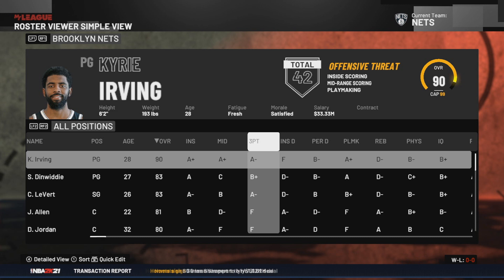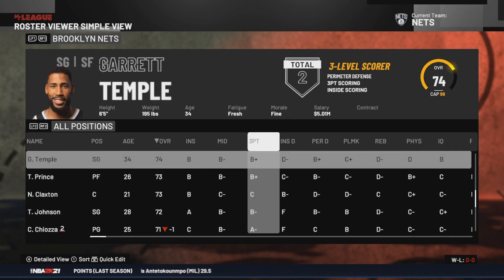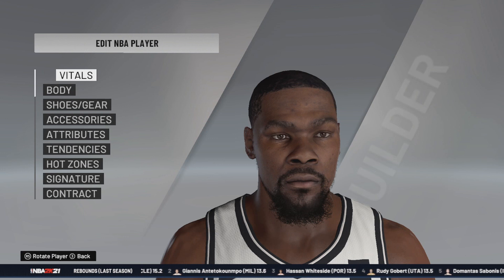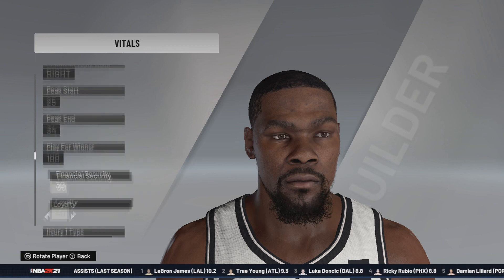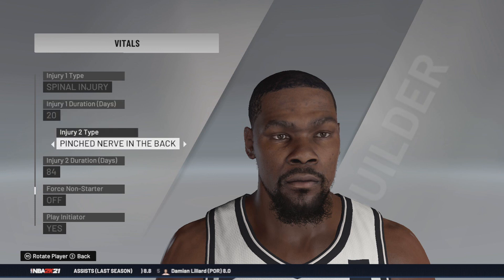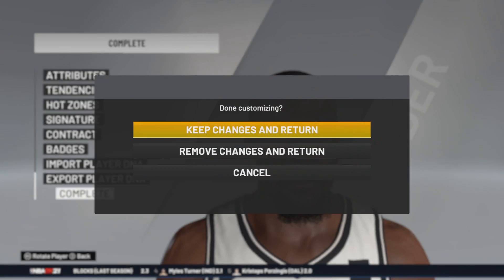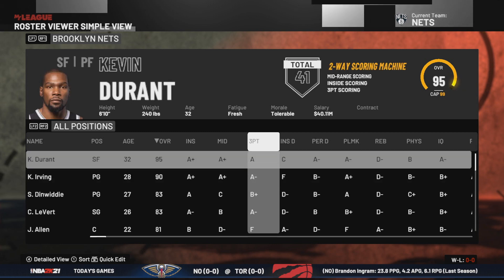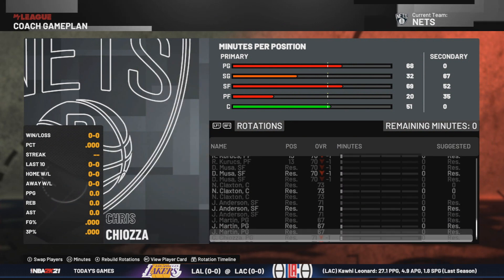How to Change Injury Status in NBA 2k Tutorial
NBA 2k21 Tutorial tp change injuried player to healty
CREDITS: